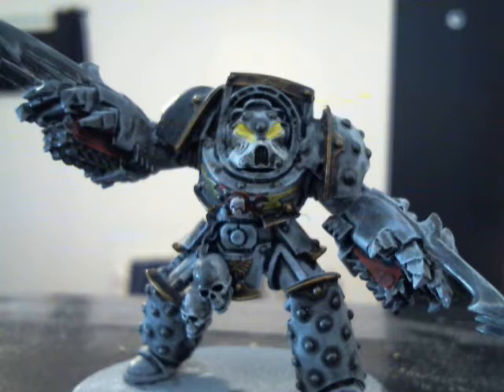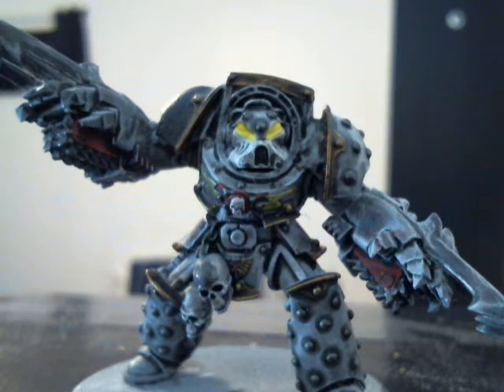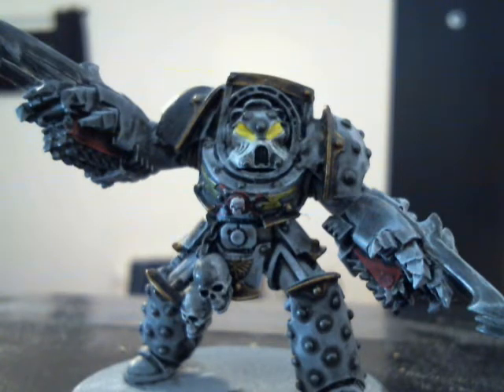How to use Tyberos the Red Wake.wmv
This is the first of many how to videos that this channel will have.